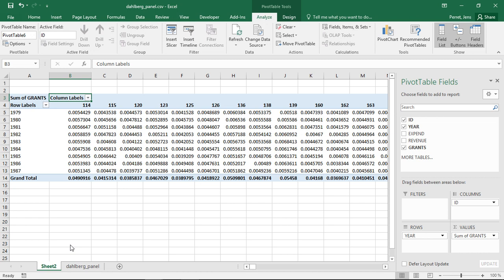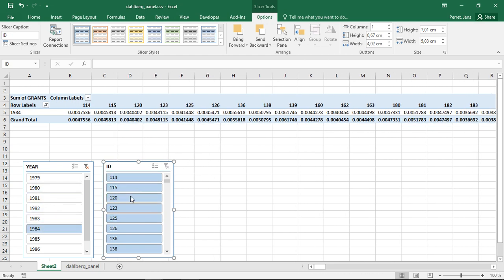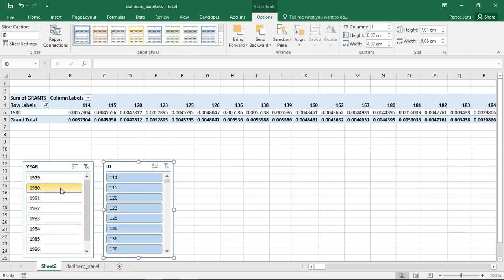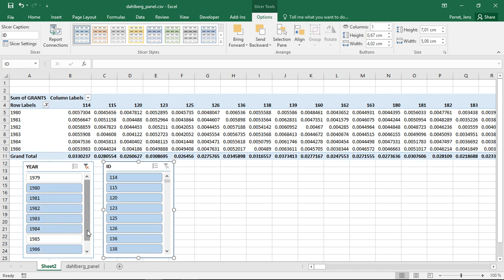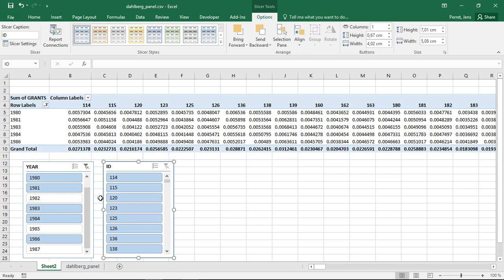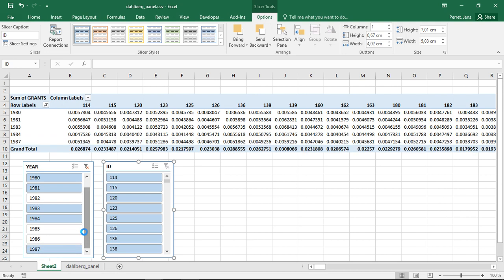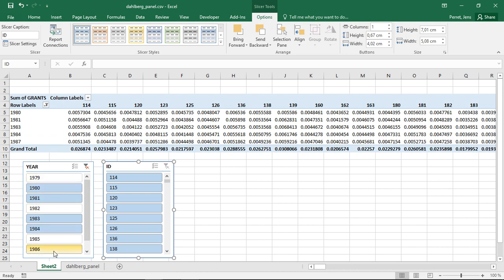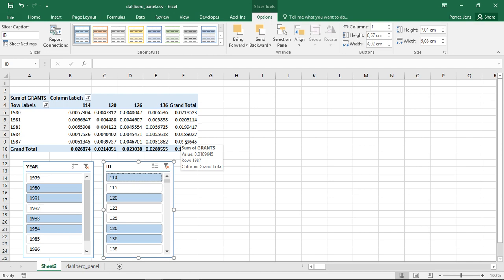Excel - Using Slicers in Pivot Tables